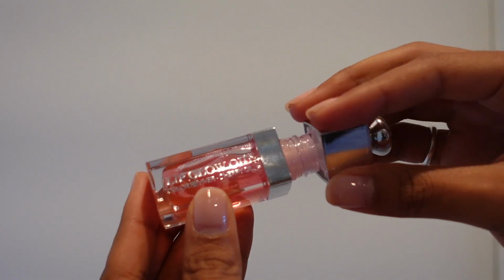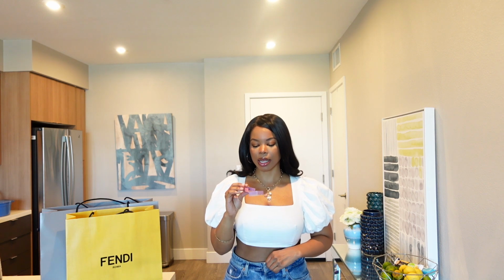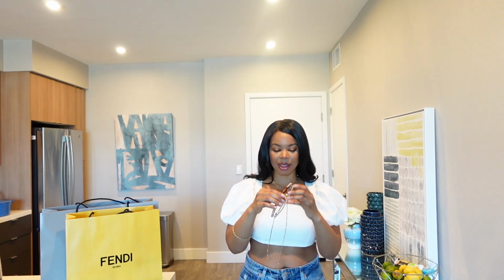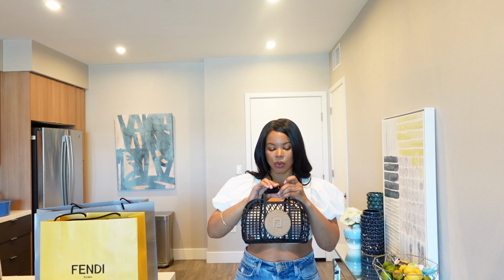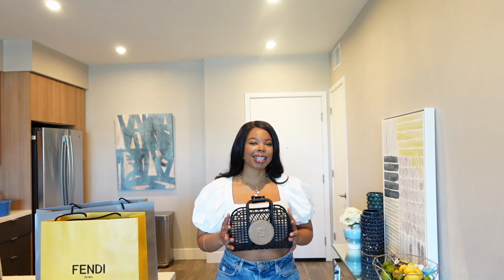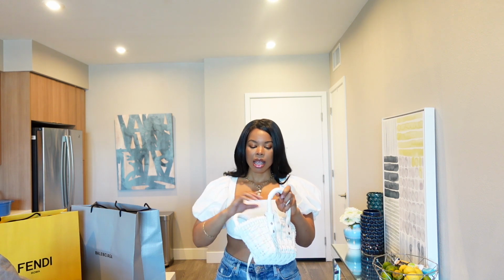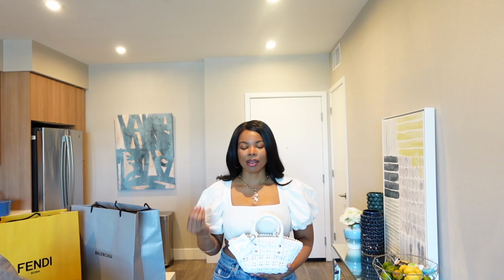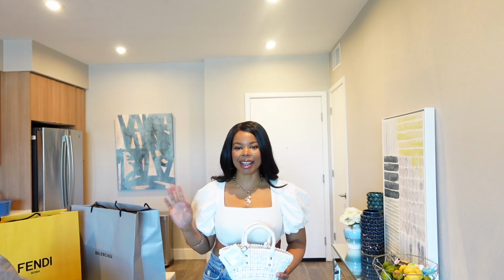NYC LUXURY SHOPPING HAUL | prada, fendi, balenciaga + dior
Hey y’all! I recently spent the day shopping in New York City and, of course, I had to hit up Saks Fifth Avenue. While there, I shopped at some of my favorite boutiques Prada, Fendi, Balenciaga + Dior and picked up a few handbags and accessories for summer! 😍

What do you think of designer basket bags for summer?? And is the nano Fendi baguette worth the sticker shock?? Please LMK in the comments!

💕Twitty

IN THIS VIDEO:
02:45 Gloss
04:20 Blush
05:23 Prada Sunglasses
06:24 Gucci Sunglasses
07:55 Fendi handbag
10:55 Balenciaga handbag

W A T C H  M Y  H A N D B A G  C O L L E C T I O N:

W A T C H  M Y  L A T E S T  H A U L S: